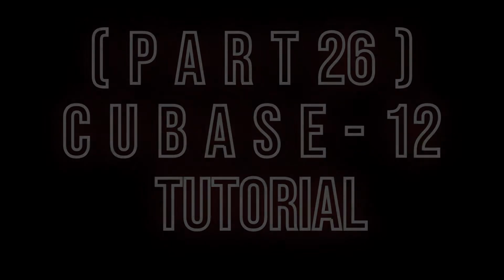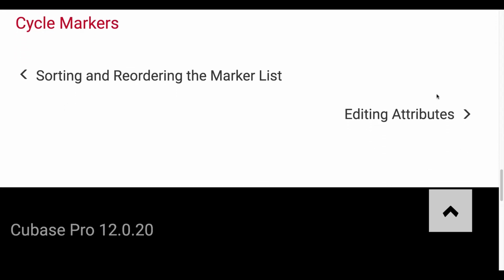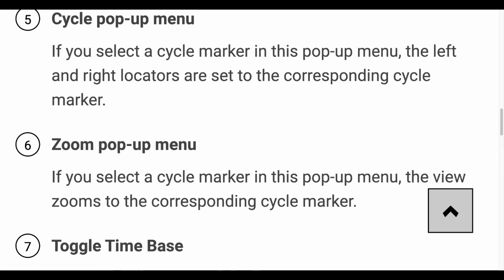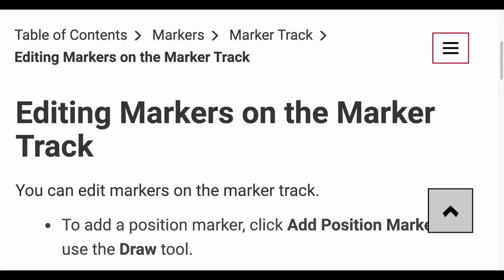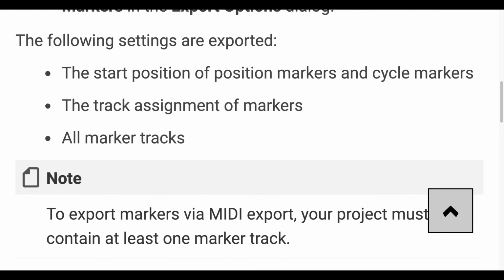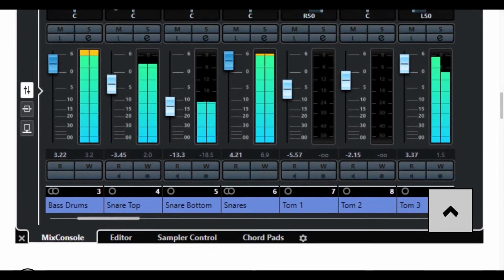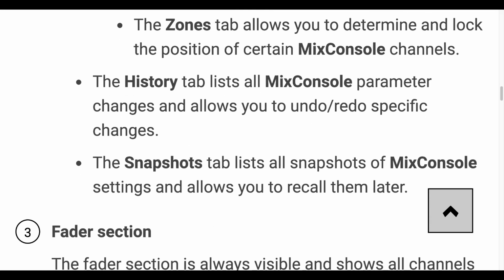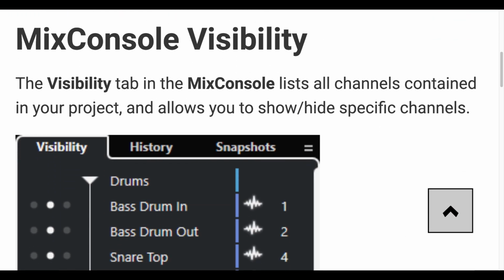Cubase 12 (Part 26)